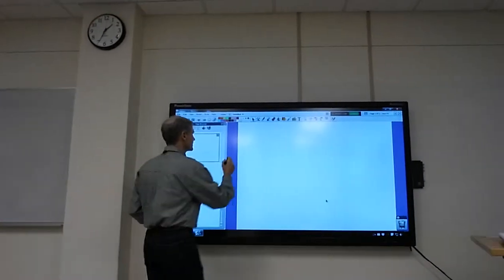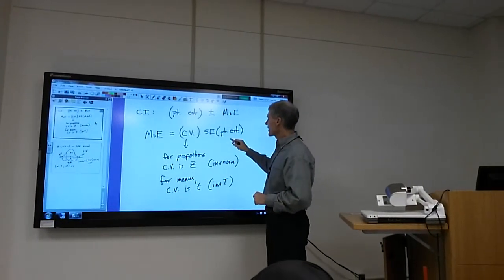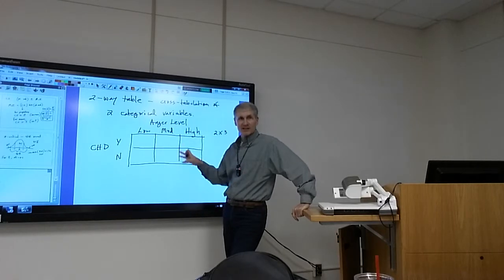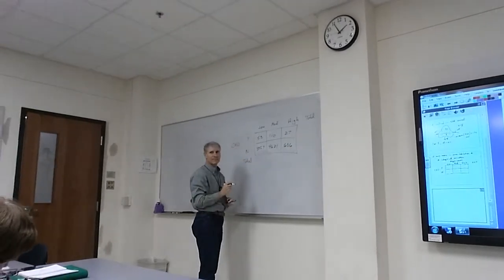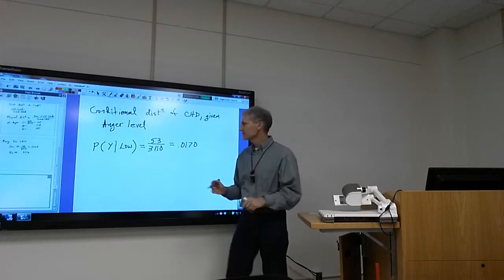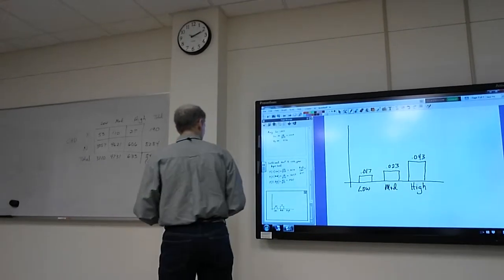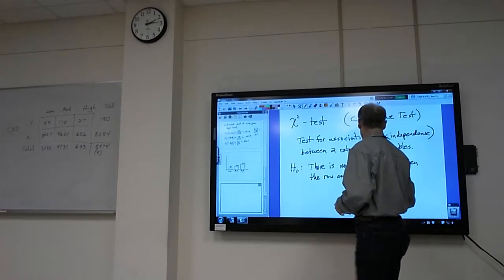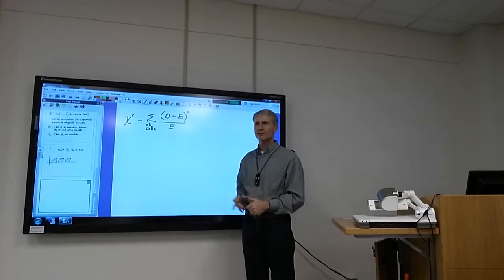Mosier Applied Statistics MA343: Section 9.1 day 1